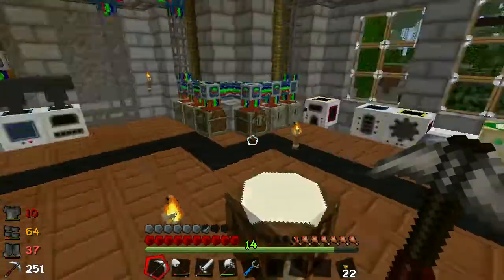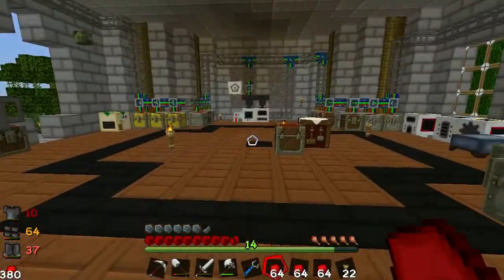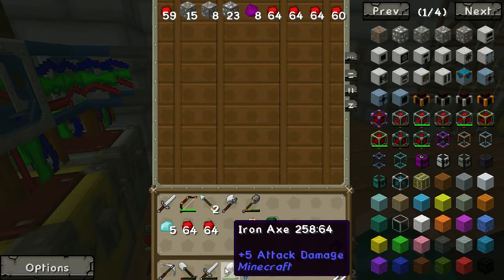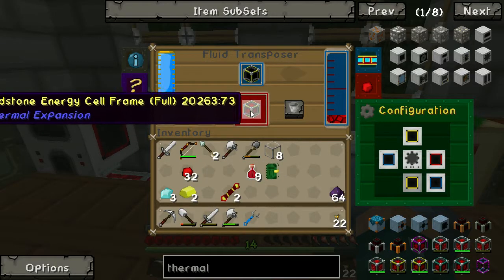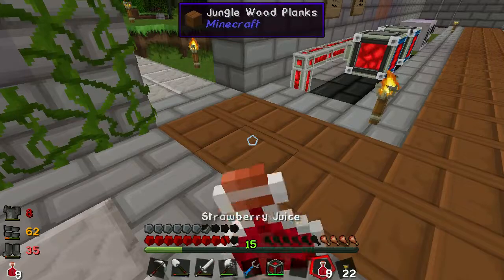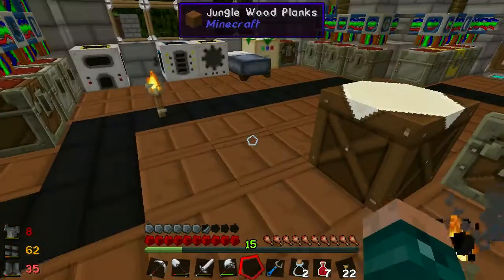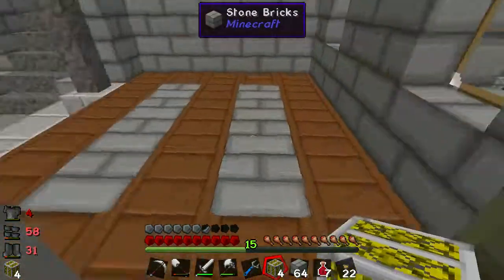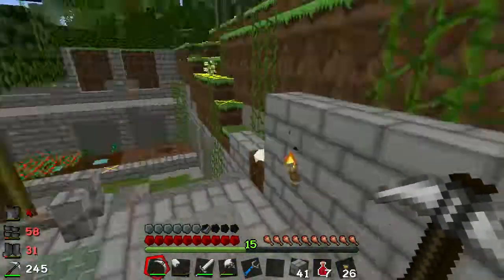Minecraft FTB Monster Let's Play #27 Redstone cells and Glowstone Illuminators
With a supply of redstone we can start to have some fun with the Thermal Expansion machines.